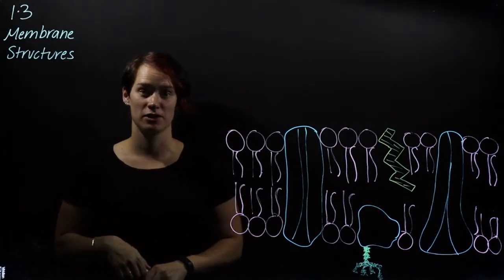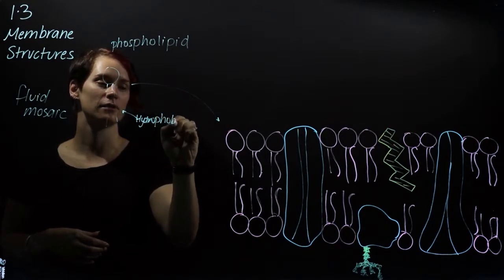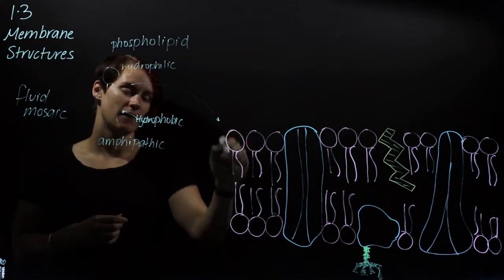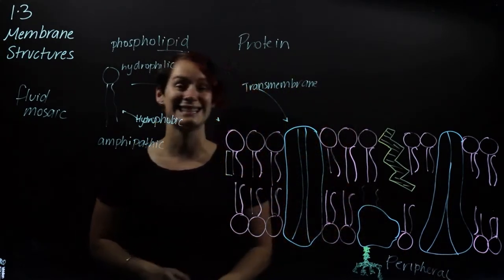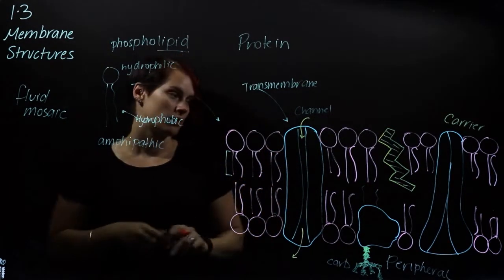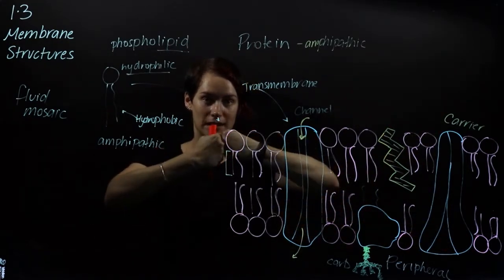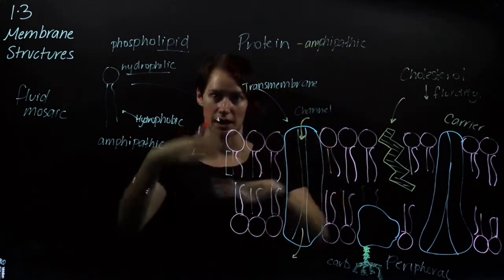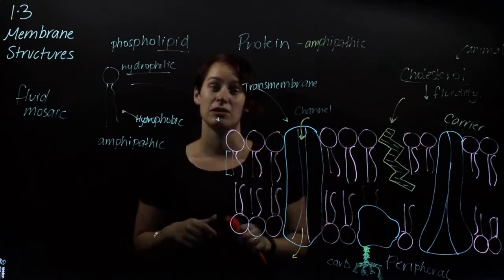Membrane structures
IB SL Biology - Topic 1.3

Apologies for the awful pens!! Not my best work...